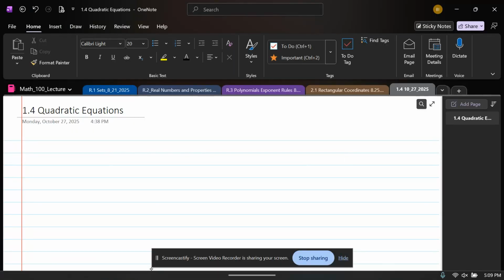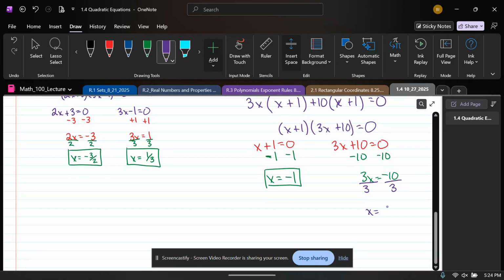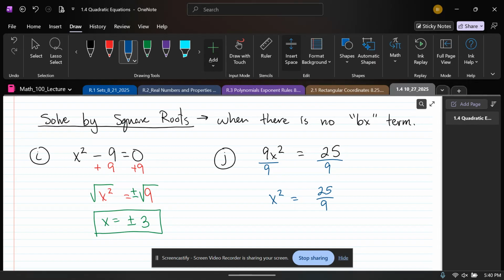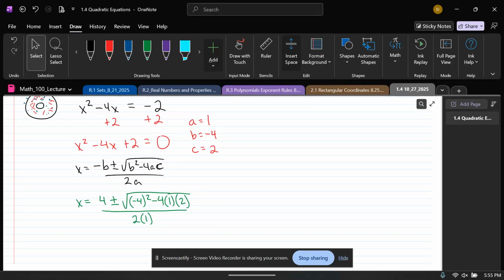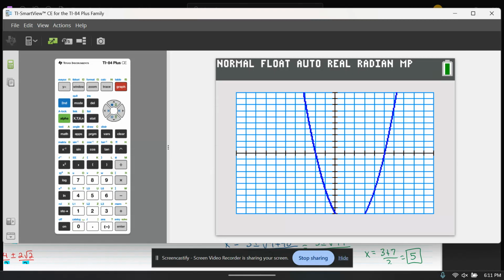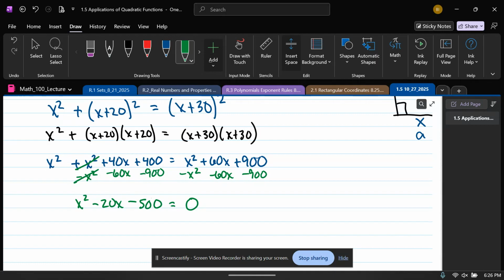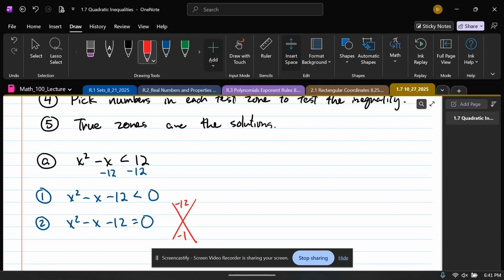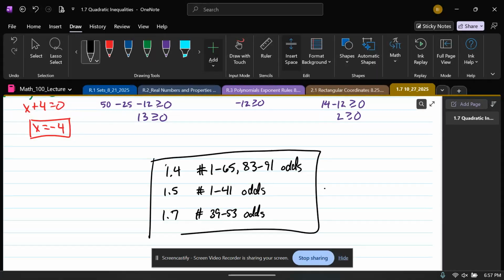Math 100_F2025---1.4, 1.5, 1.7 Quadratics